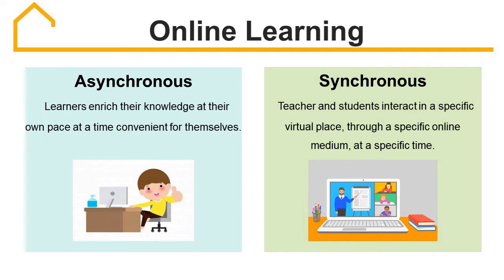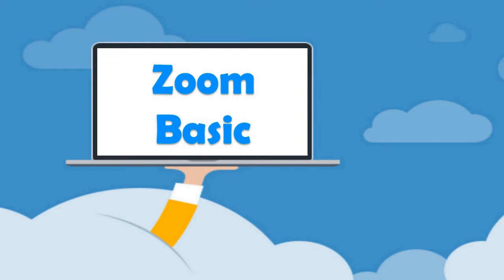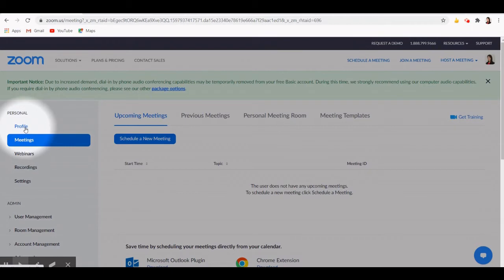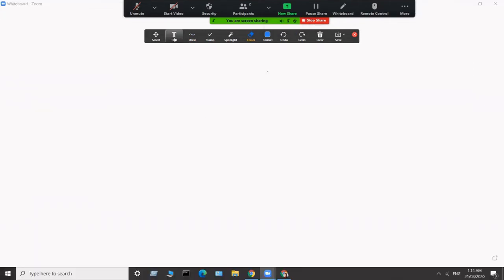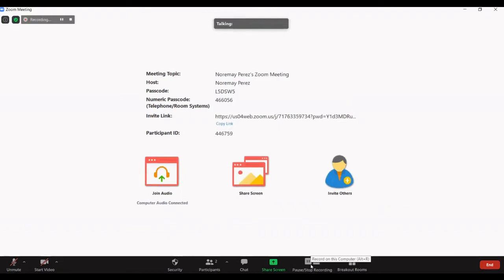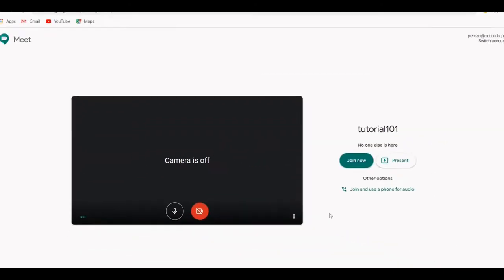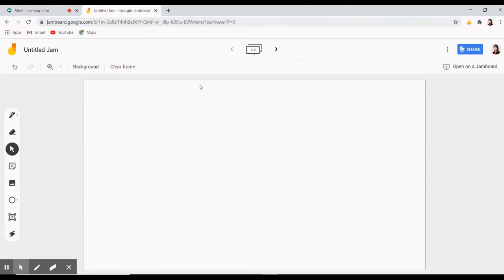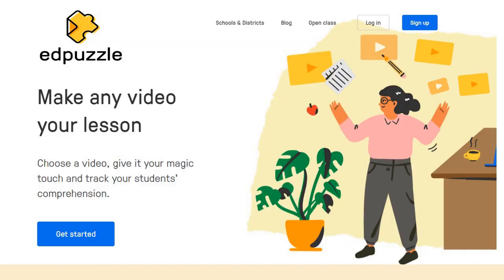VIRTUAL CLASSROOM IN THE NEW NORMAL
This is a recorded video of my webinar on Creating Engaging Learning Experiences in a Virtual Classroom.